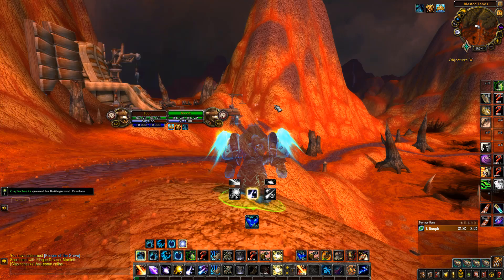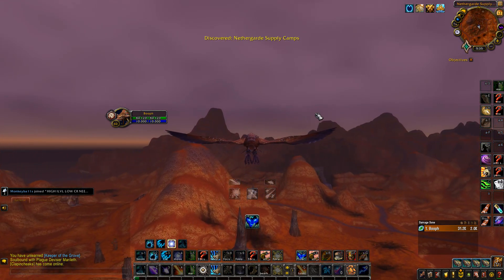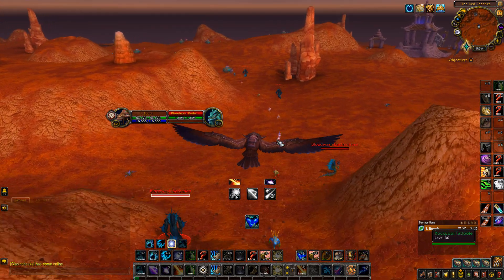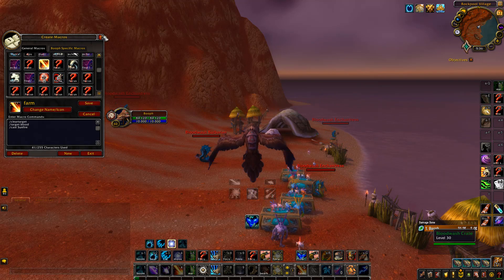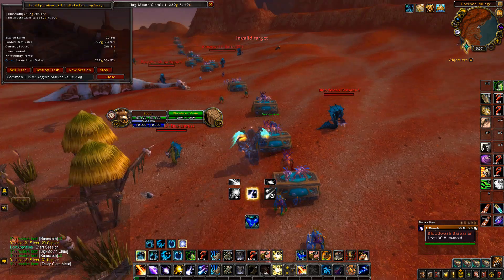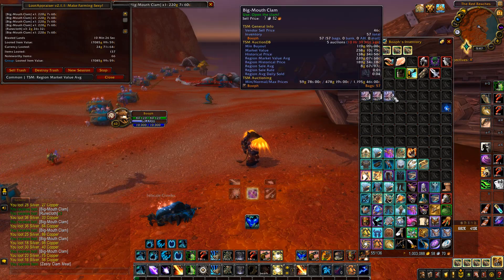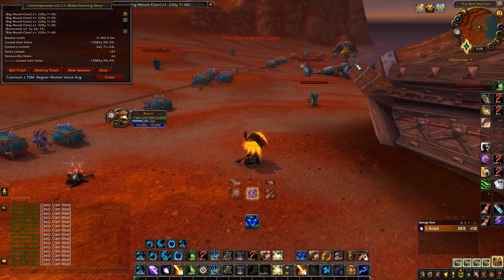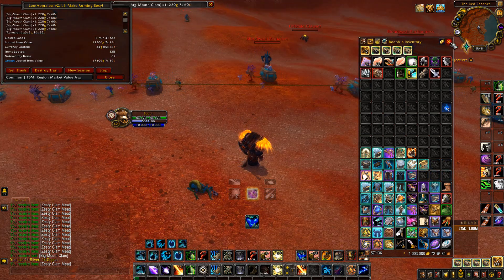Insane Secret Gold Farm In WoW (Try This Goldfarm Now)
In this video I'll be showing you a secret goldfarm in wow that you can have all to yourself making great gold!

Inside you will get everything you need to know about making gold in WoW, from the best gold making classes, professions, addons, farming spots, secret methods, investments and much more...